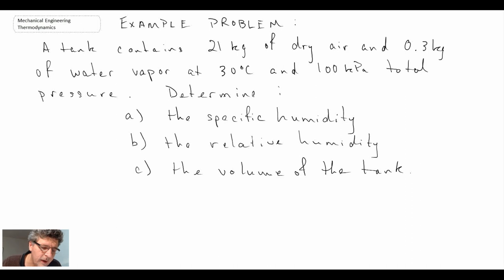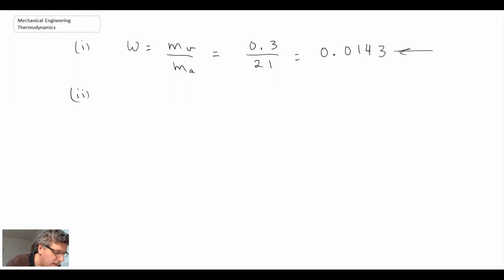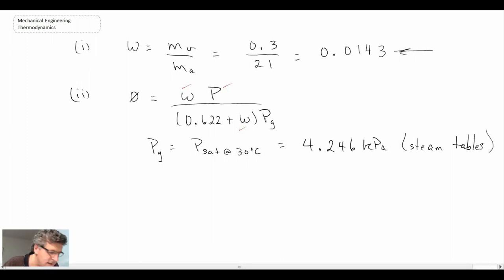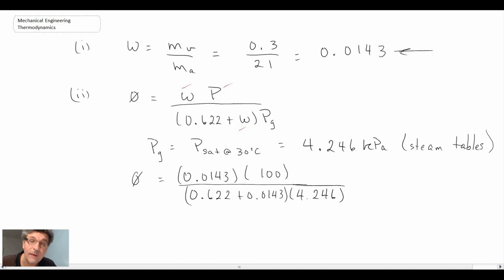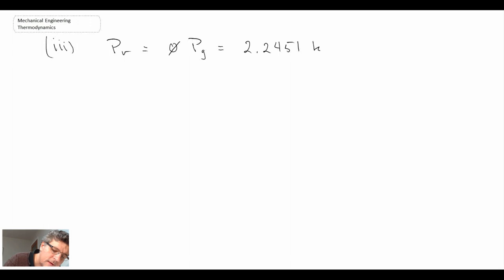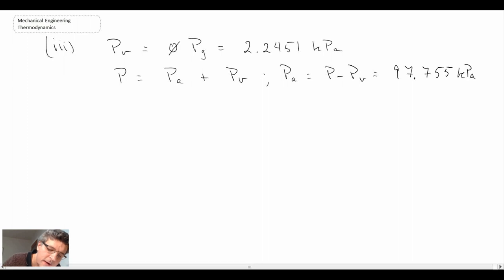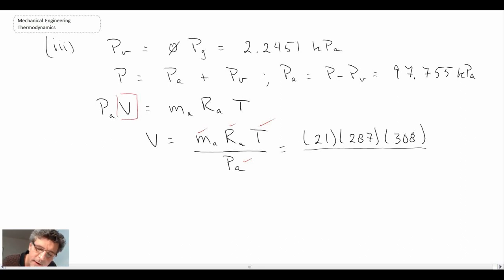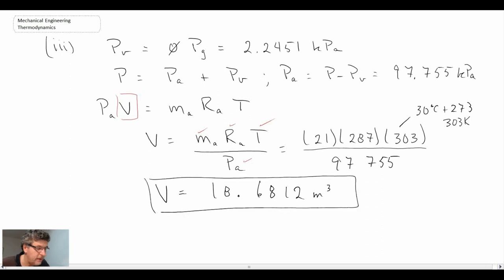Mechanical Engineering Thermodynamics - Lec 28, pt 6 of 7: Example - Air-Vapor Mixture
Problem Source:  Q. 13.14, Cengel and Boles, 3rd Ed